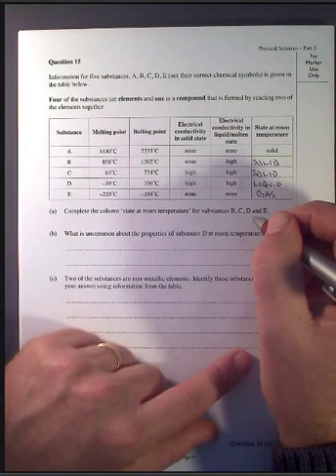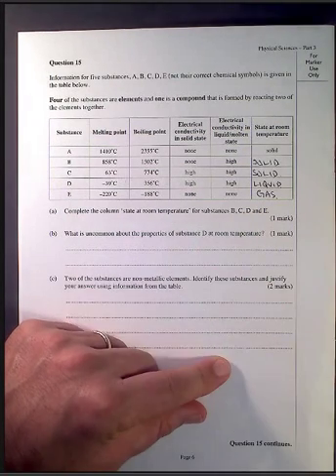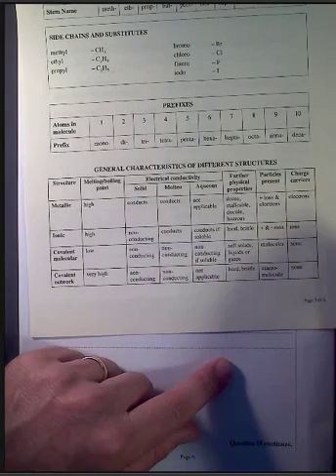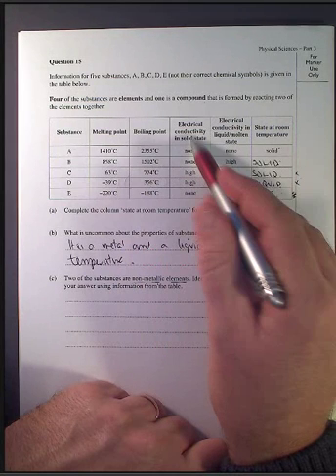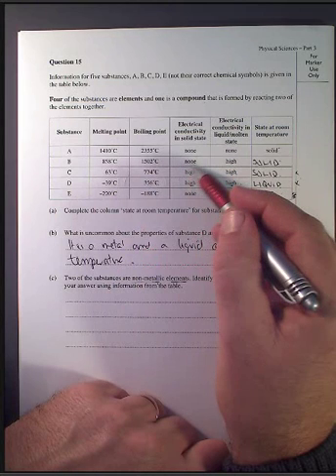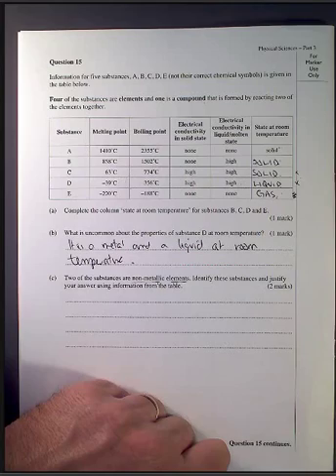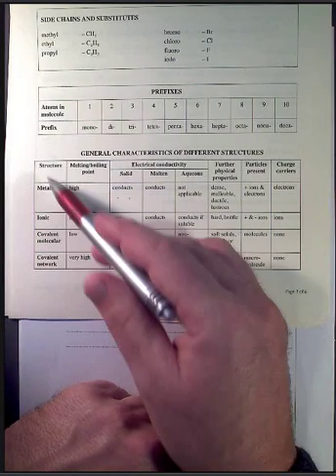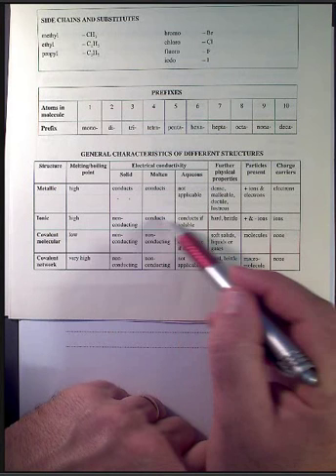Phys Sci 2015 Q15